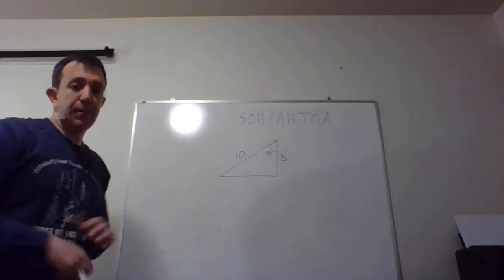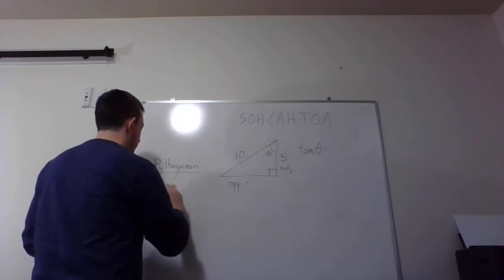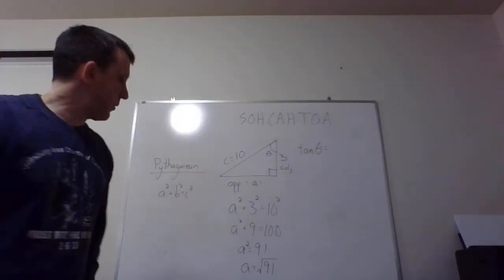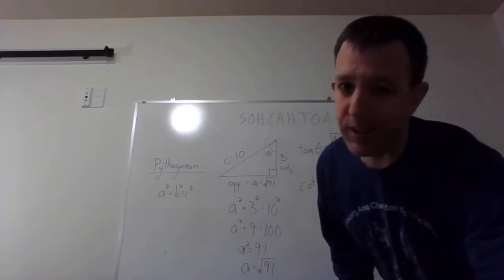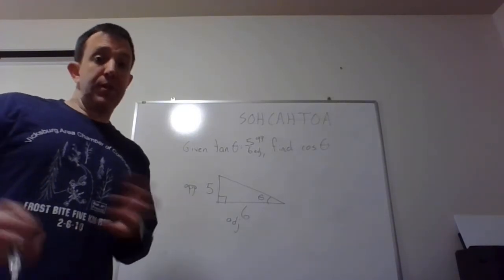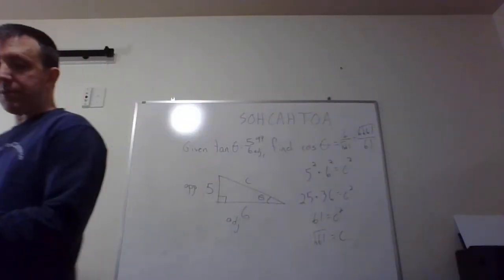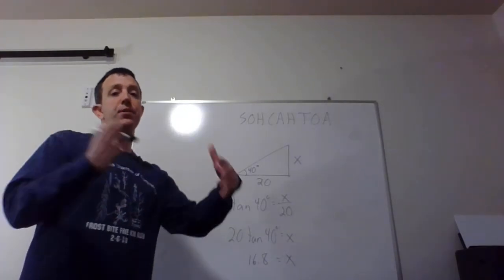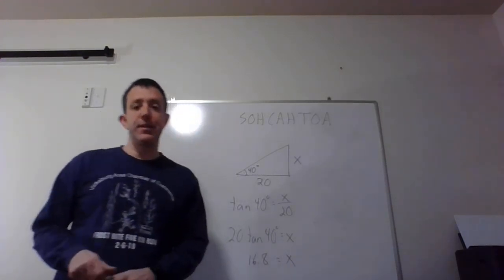College Algebra 5.3b